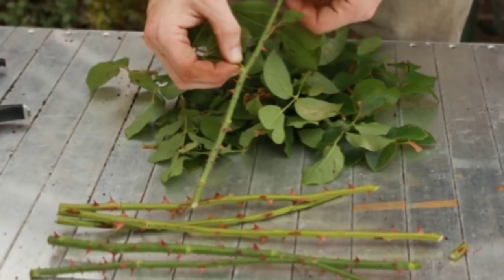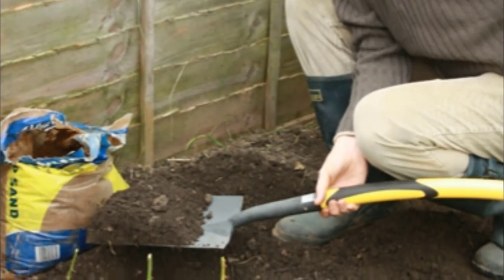Want To Grow Roses? All You Need Is Stems And Potatoes!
After This Jock Was Crowned Homecoming King, What He Did To His Classmate Left The Crowd Speechless

24 Hours After This 3 Year Old Disappeared, A Dog Picked Up A Scent The Search Team Wasn t Expecting